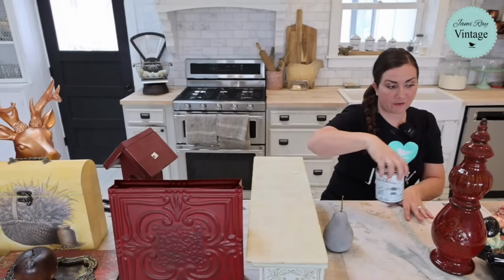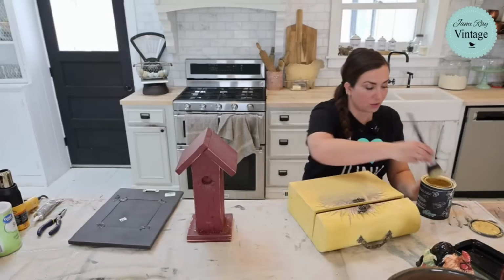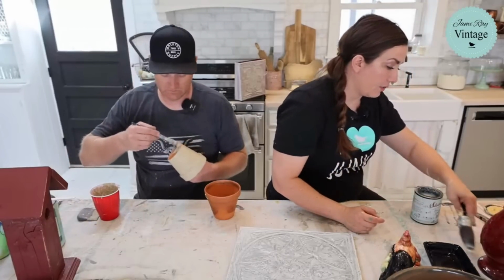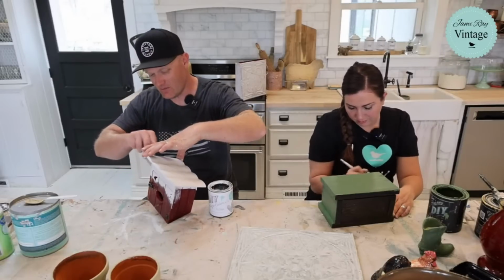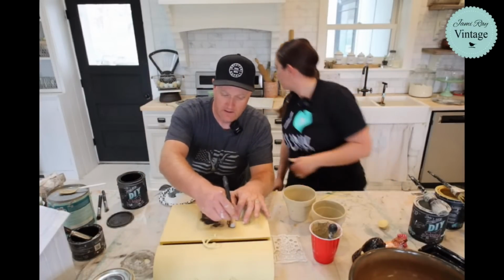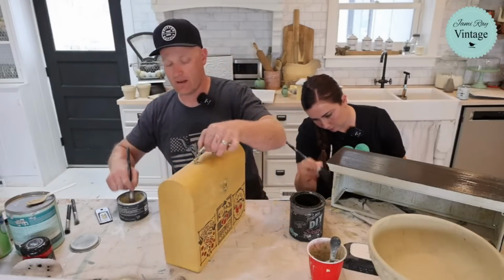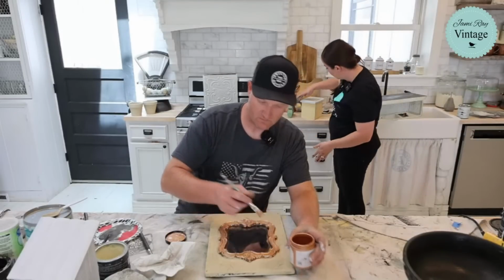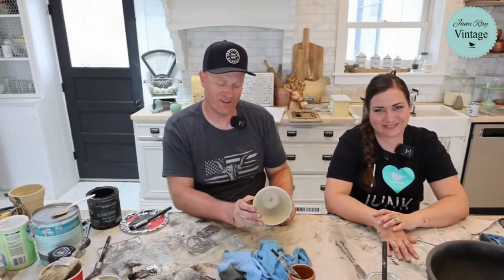Paintapalooza Painting Metal And Shiny Porcelain Thrifted Home Decor